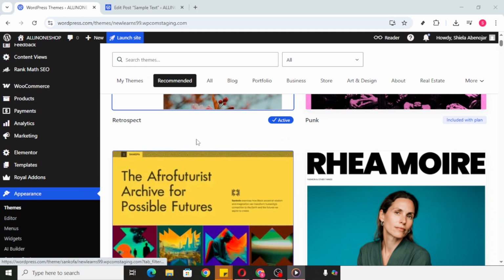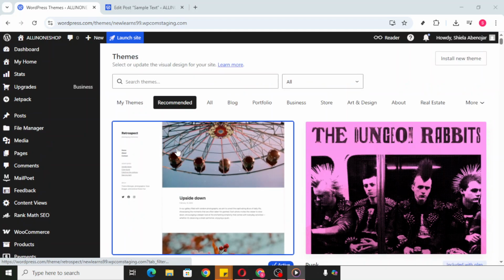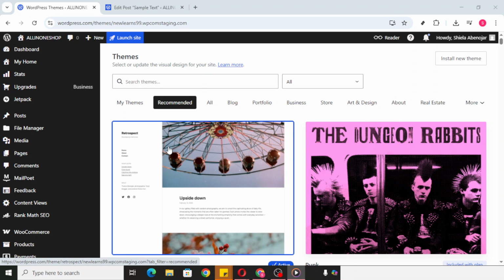How to fix plugin or theme update failed in WordPress (full guide)